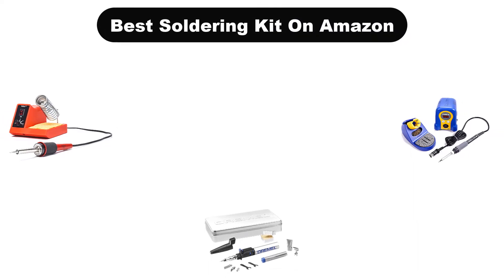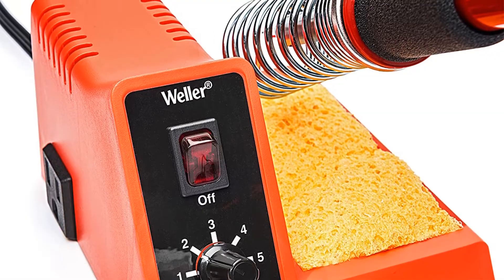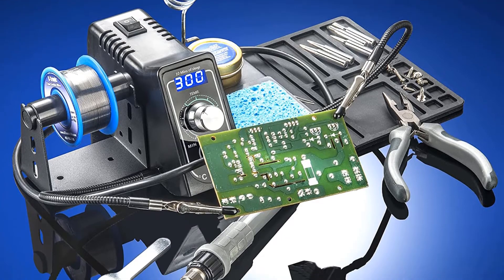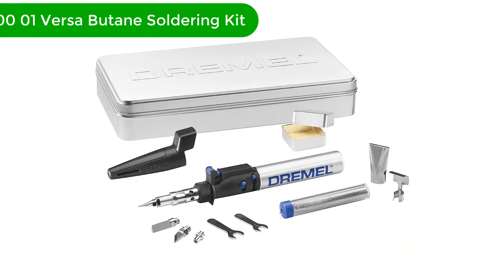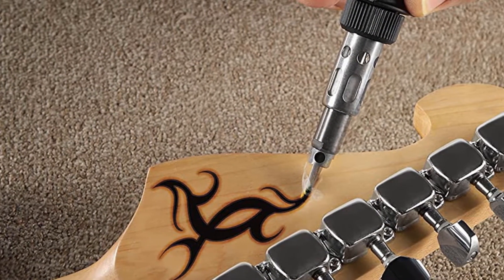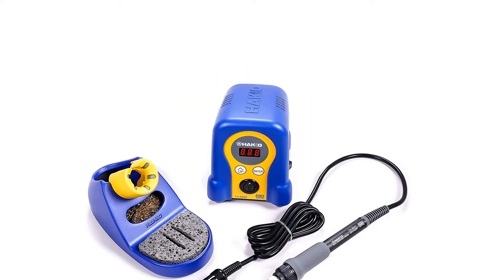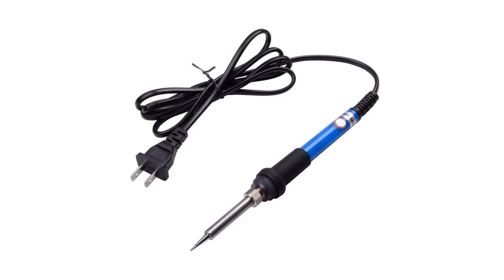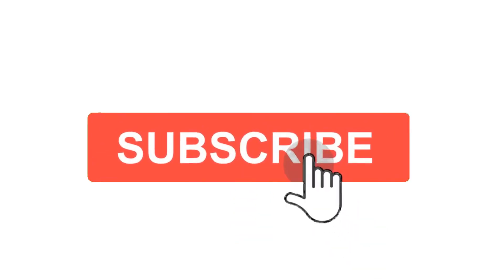🏆 Best Soldering Kit On Amazon In 2023 ✅ Top 5 Tested & Buying Guide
🏆 Best Soldering Kit On Amazon In 2023 ✅ Top 5 Tested & Buying Guide “ad”

Hello, Welcome to Our Upview Channel. Today, In this video, We are going to show some of the Best Soldering Kits that are best sold and reviewed in the last couple of months on amazon.

🏆 Top 10: Best Soldering Iron Kits of 2021 / Soldering Iron Station / Soldering Gun for Repair 🤩
✅ Best Soldering Iron Kit On Amazon
🏆 Soldering Machine - Cheapest One on Amazon 🤩

Products Description:
Number 1.
Our overall best for the money pick is Weller WLC100 40 Watt Soldering Kit. If you have to start already, make use to create efficient welding of metal compounds and electrical connections well soldering wlc100 season is the best soldering station can recommend to you the offer their work a success with everything you need to do without additional expense.
Number 2.
Our 2nd best pick is X Tronic Digital Display Soldering Kit. Need to make a welding kit cost first and quality services? If so, we are pleased to introduce x tronic digital display station soldering iron, the best economic welding kit on the market.
Number 3.
Our 3rd best pick is Dremel 2000 01 Versa Butane Soldering Kit.
Number 4.
Our 4th best pick is Hakko Digital Soldering Station. Meet hakko soldering station, a digital welder impressive for his next project at home and on the job site.
Number 5.
Last but not the least, our 5th best pick is GLE2016 Electric Soldering Iron Kit.